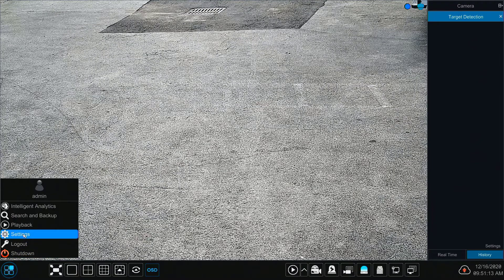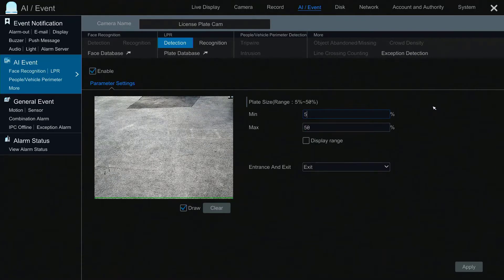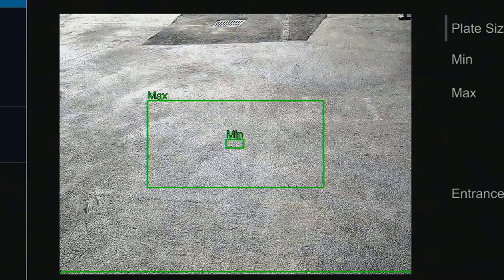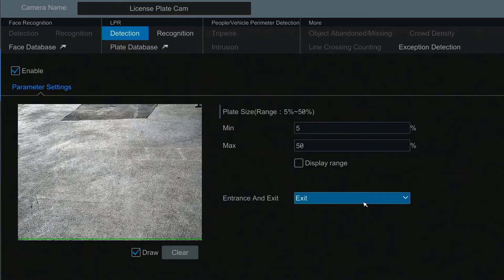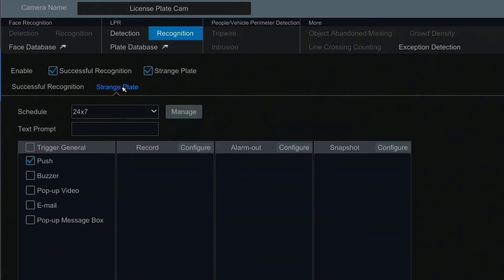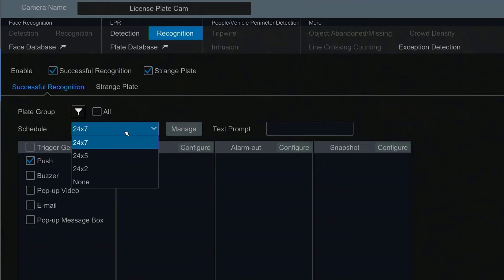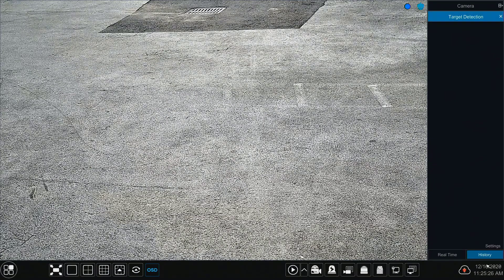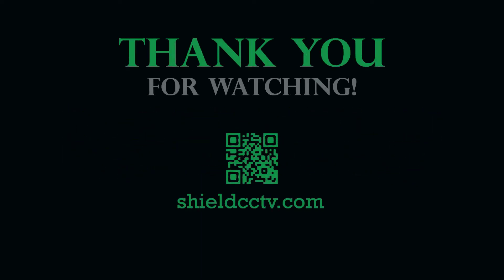Shield Technology AI-NVR Series - License Plate Recognition Basics - Superlive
This video covers the basics for license plate recognition camera configuration on the  AI-series NVRs from Shield Technology. LP series camera is required for LPR to work